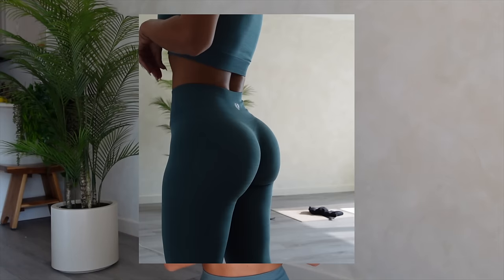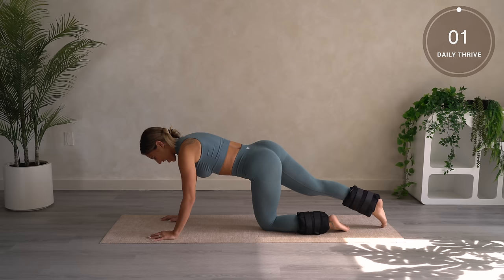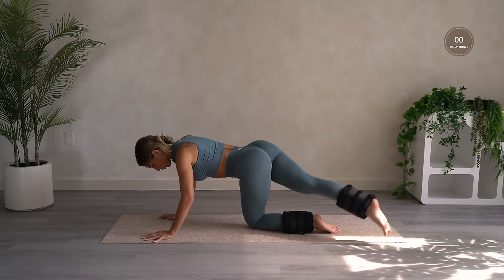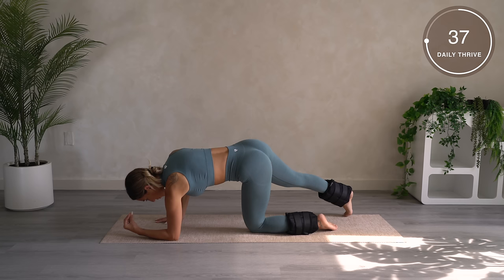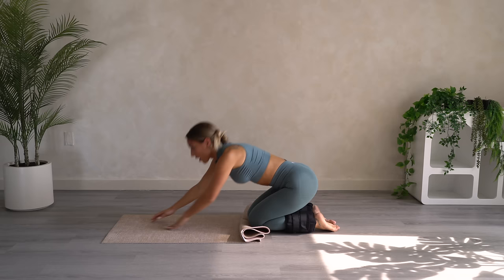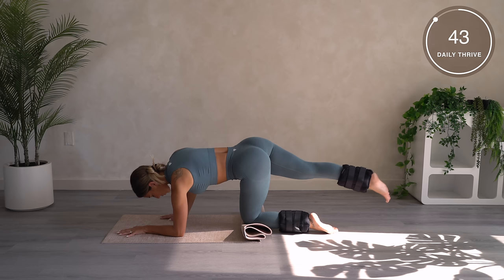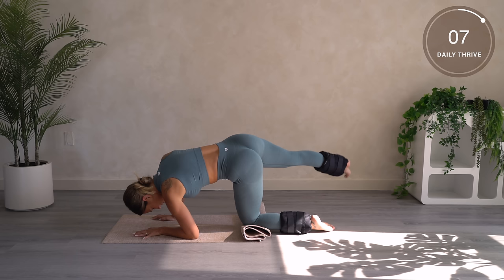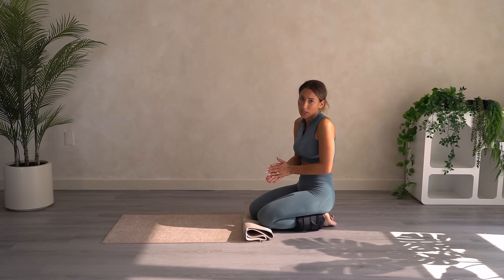Grow BOOTY, NOT thighs | GLUTE ISOLATION Home Workout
This is a home workout that will grow your BOOTY ONLY, without growing your thighs / quads. Glute isolation is key to growing your glutes without growing your legs.

Hi Friends! I’m Vicky, and I am passionate about helping you become your best self. I started on Youtube 7 years ago by uploading workout videos that were realistic, fun, and RELATABLE! I am never afraid to show my struggle, so you feel like you are working out with a bestie rather than a robot trainer. In 2021, I launched my virtual workout studio app, Daily Thrive, and our community grows every day.

On this channel, you will see videos about fitness, nutrition, mental health / productivity and vlogs! I believe a full life isn't just about being “fit” - its also about having fun, enjoying dessert, having that glass of champagne, traveling, spending time with family and friends. These are all small pieces that make us our wonderful selves.

I am always open to feedback and suggestions, and I love connecting you guys, so don't be shy about leaving a comment with a recommendation or simply introducing yourself! Thanks for coming a long on this journey, can’t wait to keep thriving together ✨

These are links where I get a tiny bit of commission from anything purchased through them, like when you click on them and end up buying something. This does not cost anything extra to you. As always, my opinion is always my honest opinion. Thanks so much for all the support!

She strongly recommends that you consult with your physician before beginning any exercise program. Vicky Justiz is not a licensed medical care provider and represents that she has no expertise in diagnosing, examining, or treating medical conditions of any kind, or in determining the effect of any specific exercise on a medical condition.